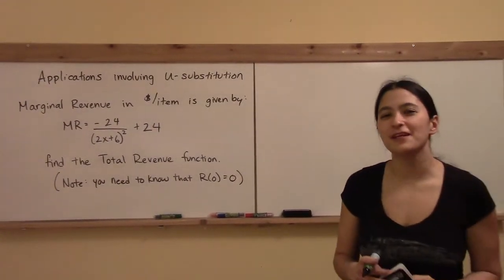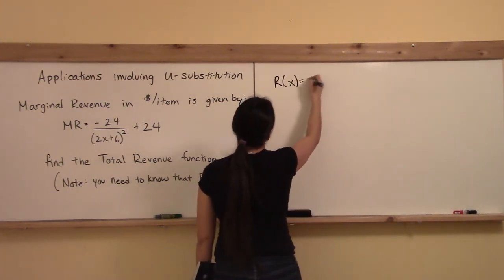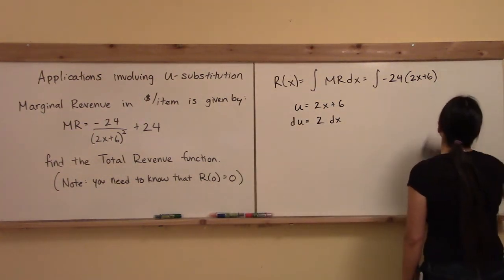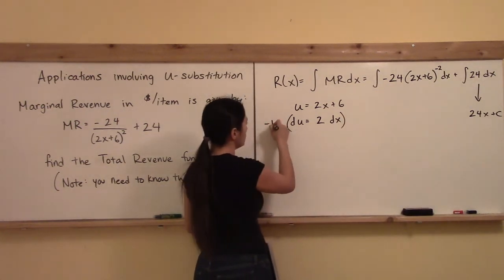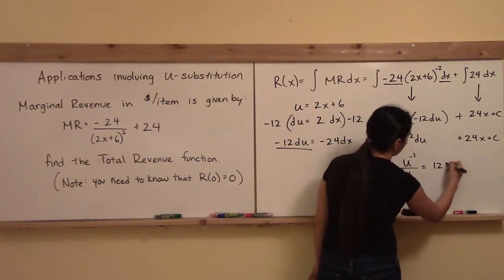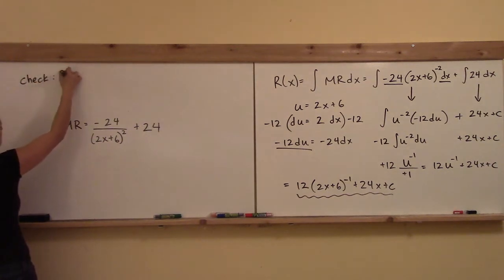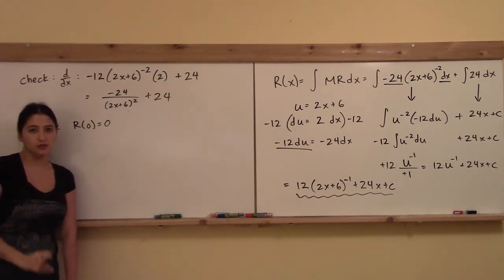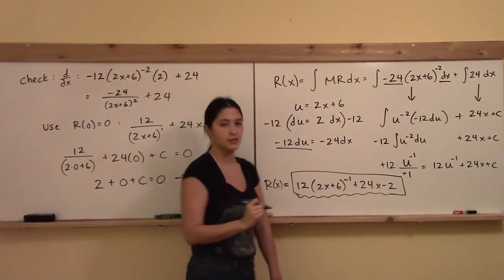Business Mathematics 148 W9: Applications with U-Substitution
An application example where u-sbustitution is required.